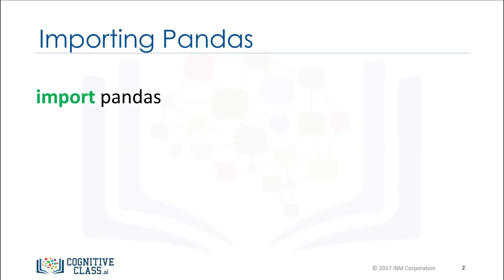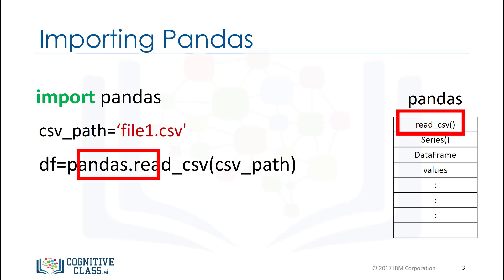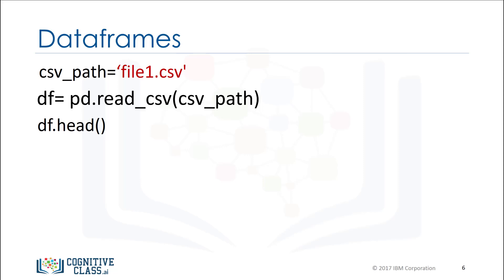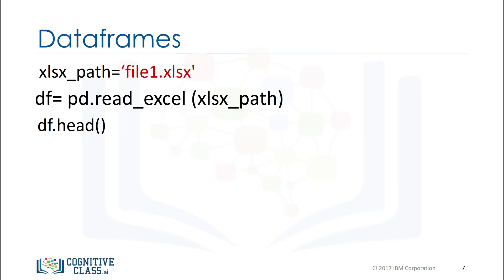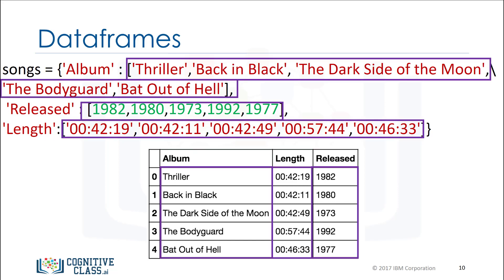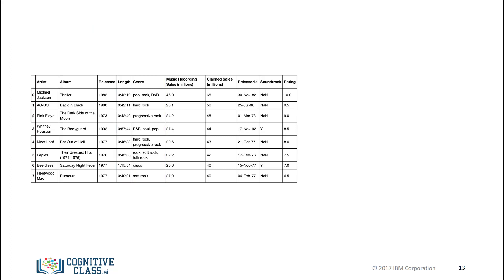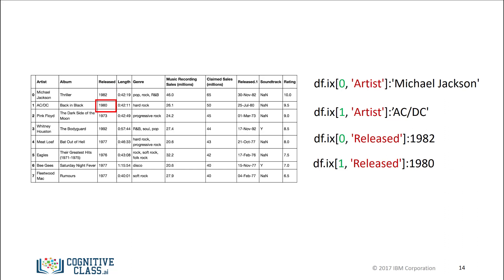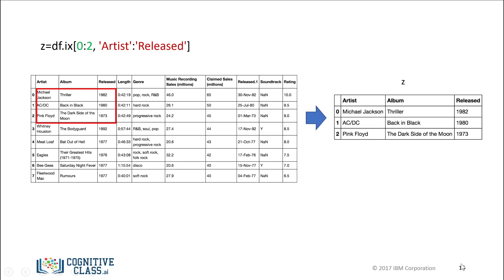Python Basics for Data Science - Loading data with Pandas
Dependencies or libraries are pre-written code to help solve problems. In this video, we will introduce pandas–a popular library for data analysis. Take the full course, test yourself, and earn a certificate

This Python course provides a beginner-friendly introduction to Python for Data Science. In the full course on edX, you'll practice through lab exercises, and you'll be ready to create your first Python scripts on your own!